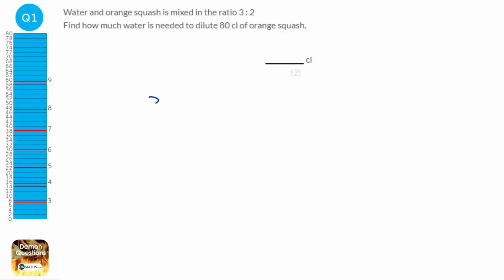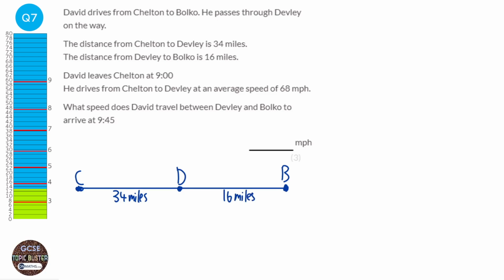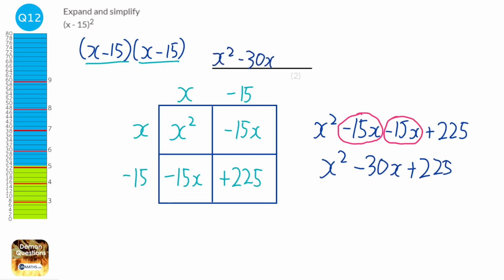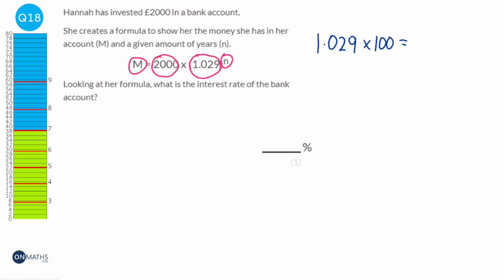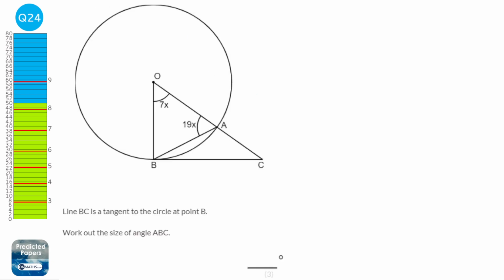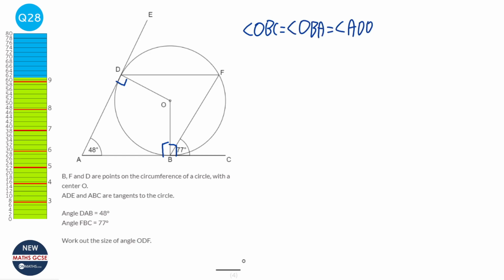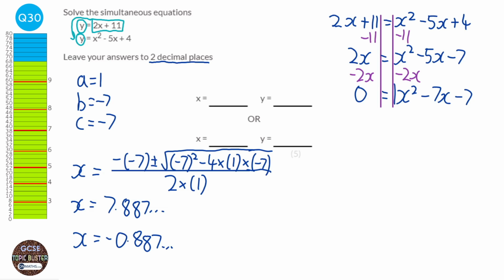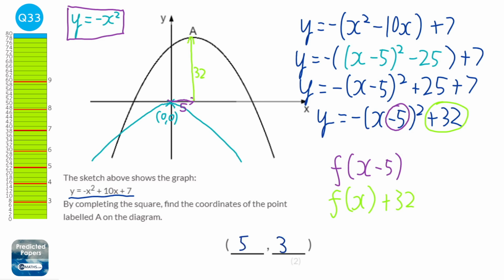Advance Information June 2022 Predicted Maths GCSE Paper 3 Calculator AQA (Higher) Exam 8300/3H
This is the OnMaths.com predicted paper using the advance information for June 2022 AQA Maths GCSE Higher Paper 3 Calculator.

00:00 Introduction
00:24 Q1 Ratios: Multiply Ratio To Find Amount
01:06 Q2 Area and Perimeter: Area of U-Shape
03:57 Q3 Percentages: Find Percentage Increase
04:57 Q4 Scatter Graphs: Scatter Graph Draw Line Of Best Fit
06:09 Q5 Handling Data: Two-Way Tables Completing Harder
07:18 Q6 Factors and Primes: LCM From Bus Problem
07:56 Q7 Compound Measures: Speed Problem
10:56 Q8 Sequences: Find Term Given Linear nth Term
11:13 Q9 Factors and Primes: HCF From Worded Problem
12:48 Q10 Volume And Surface Area: Cylinder Volume Problem
14:44 Q11 Scatter Graphs: Find Outlier
15:22 Q12 Quadratics: Expand (x - a)^2
16:36 Q13 Sequences: Find Linear nth Term (negative)
17:33 Q14 Probability: Total Outcomes From Two Spinners
18:43 Q15 Compound Measures: Calculate Average Speed From m and mins to km/h
20:21 Q16 Accuracy: Find Error Interval (Different Units)
22:05 Q17 Trigonometry: Use Trigonometry To Find Bearing
24:05 Q18 Percentages: Compound Interest Formula
25:18 Q19 Vectors: Addition And Subtraction Of Vectors Using Letters
26:04 Q20 Probability: Find Probability (A and A) From Independent Without Tree Diagram
28:26 Q21 Cumulative Frequency: Construct Boxplot From IQR and Range
30:18 Q22 Further Trigonometry: Sine Rule Find Length
32:14 Q23 Non-Linear Graphs: Identify Growth/Decay Exponential Graph
32:30 Q24 Circle Theorems: Find Angle Using Circle Theorem With Only Expressions
35:05 Q25 Further Trigonometry: Cosine Rule Find Perimeter
37:03 Q26 Histograms: Find 'Percentage Over' From Histogram (With FD Labels)
38:18 Q27 Non-Linear Graphs: Find Equation of Exponential Graph From 2 Coordinates
40:06 Q28 Circle Theorems: Multiple Circle Theorems With Two Tangents
44:28 Q29 Decimals: Convert Recurring Decimal to Fraction
46:08 Q30 Simultaneous Equations: Quadratic and Linear With Both y As Subject
49:44 Q31 Non-Linear Graphs: Find Cubic Equation From Sketch (2 Solutions)
52:33 Q32 Function Notation: Find Function From fg(x)
54:25 Q33 Non-Linear Graphs: Find Turning Point From Negative Quadratic (a=1)
56:54 Outro